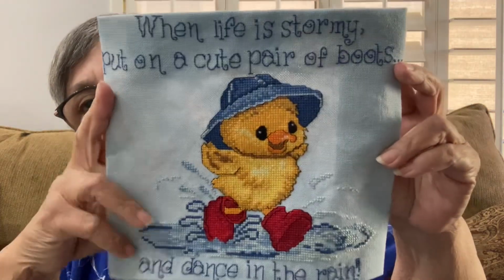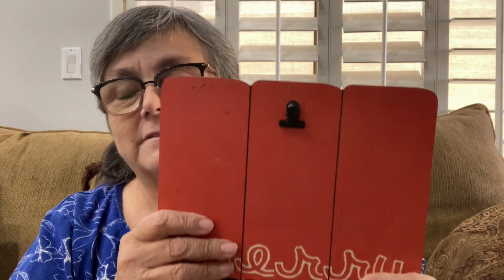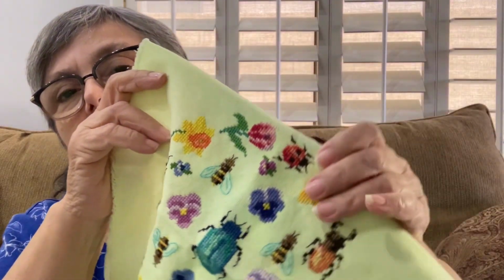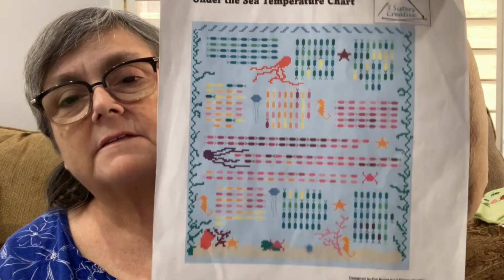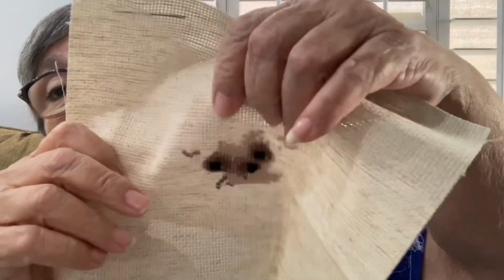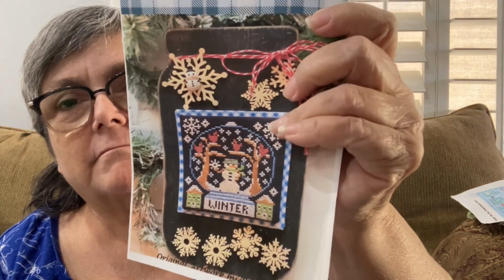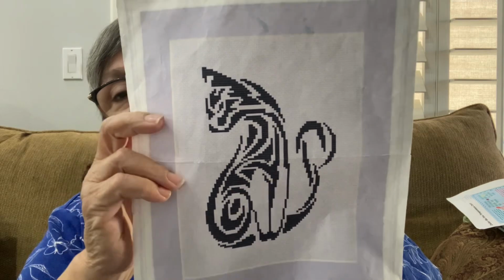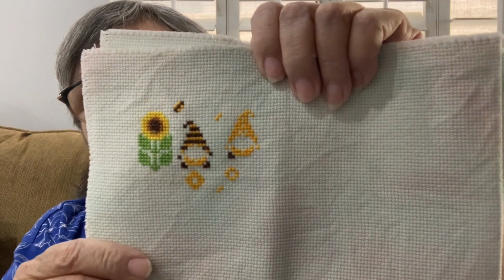Flosstube #311 - New month, New start and and a finish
Flosstube #311

Finish - Cute Boots by X’s and O’s

New Start - Snowed In Winter

WIPs
Little Hedgehog by Rolis
Art Deco Spring by CrossStitchingForFun
Under the Sea Temperature Chart by 3 Sisters Creative

Maggie Mae by Stacy Nash